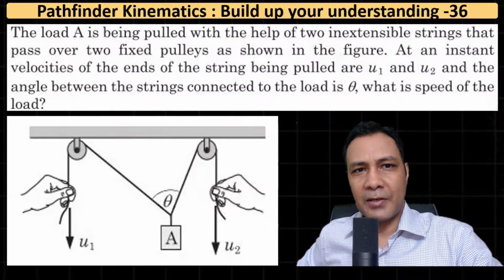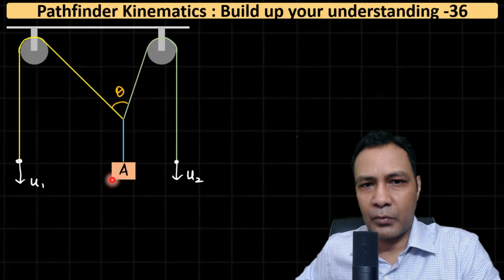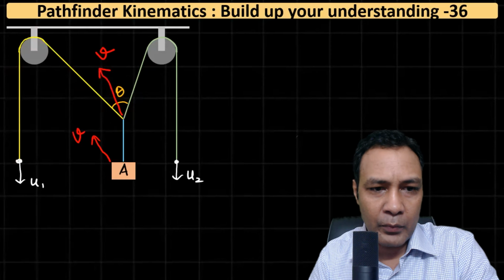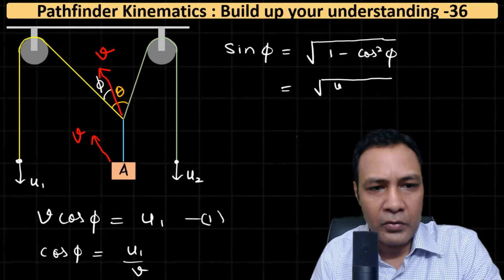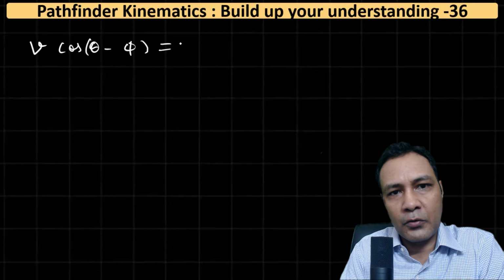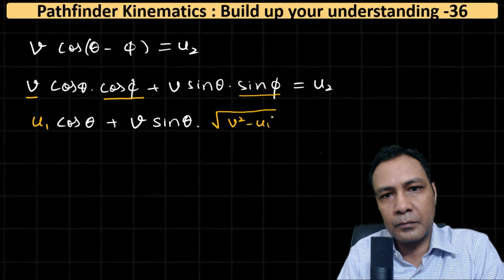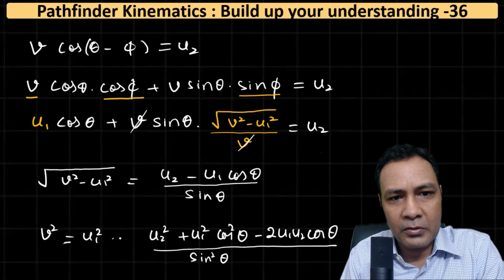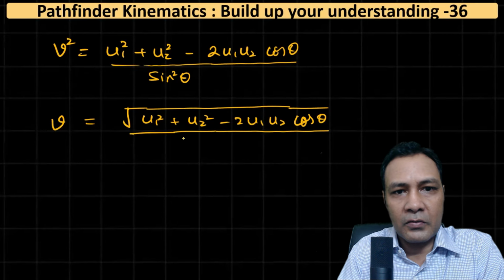BYU-36 || Kinematics || Pathfinder